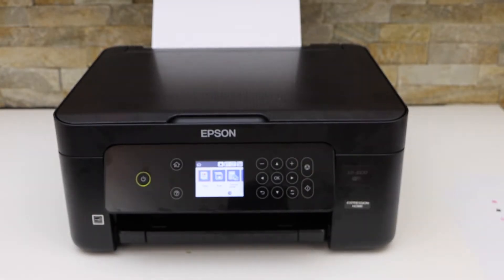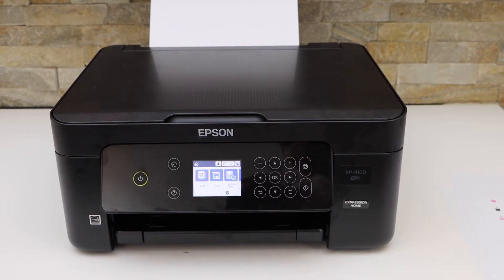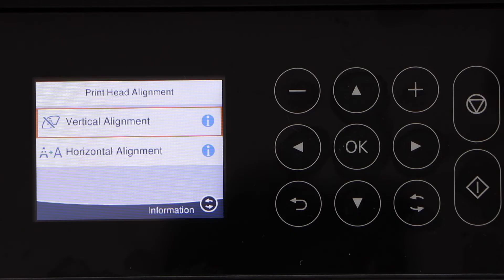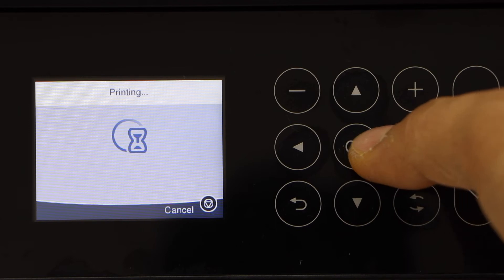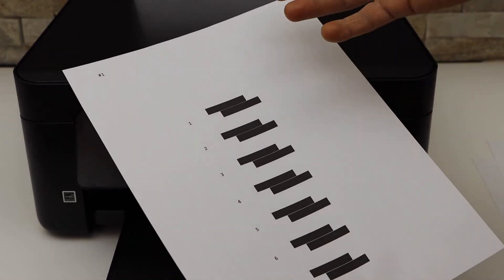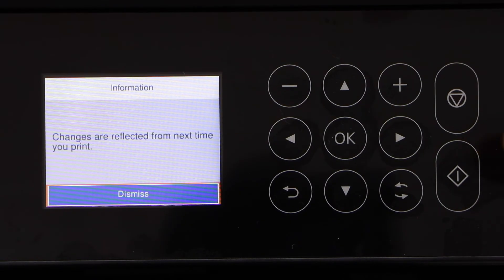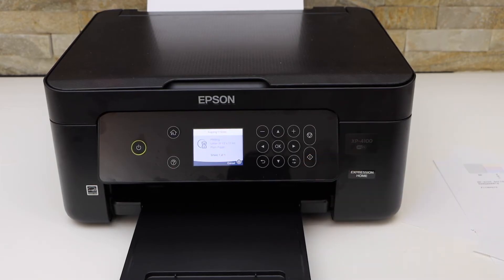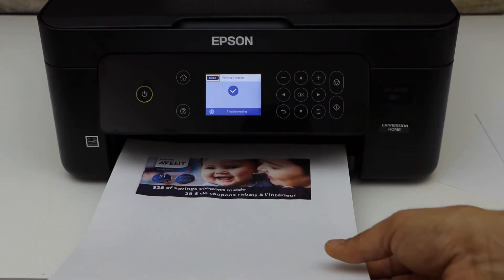Epson Printer Printing Lines Through Pictures or Photos.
This video reviews how to fix the lines in photos or pictures in Epson Printers.